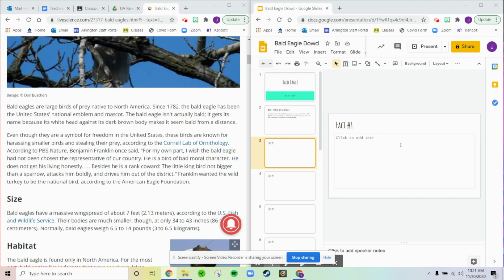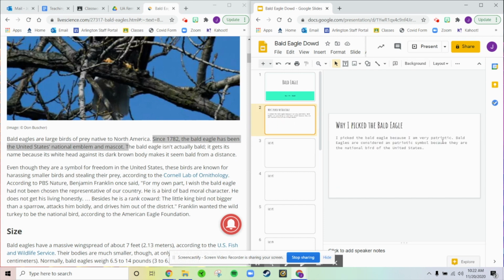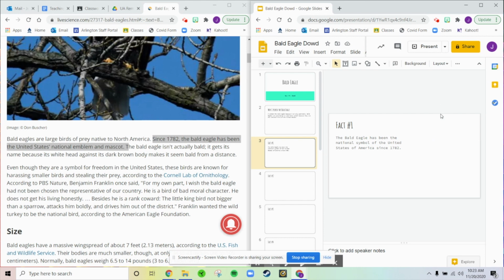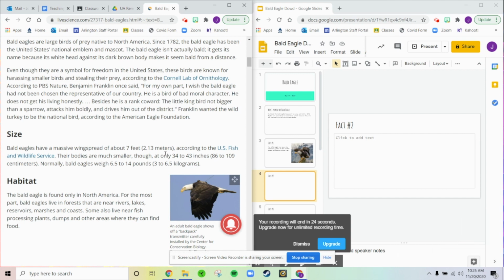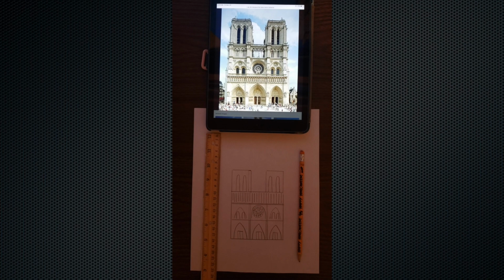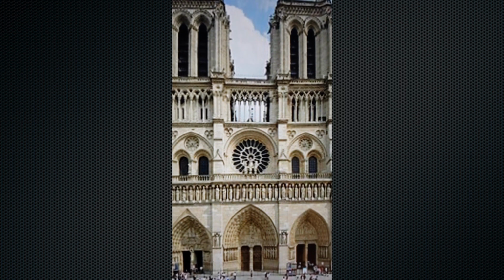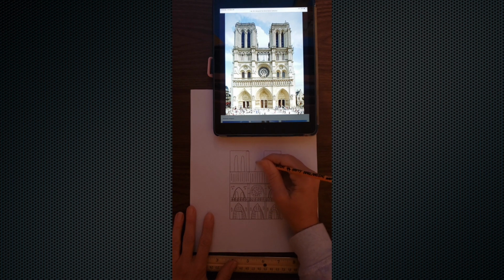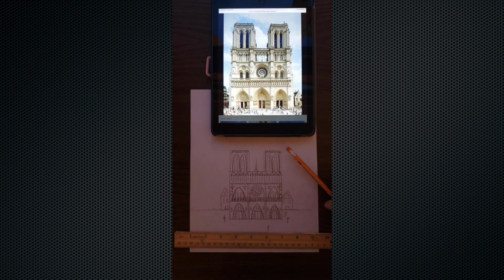Arlington Enrichment TV 11-24-20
Only a few days before the holiday so don't miss these fun enrichment classes.